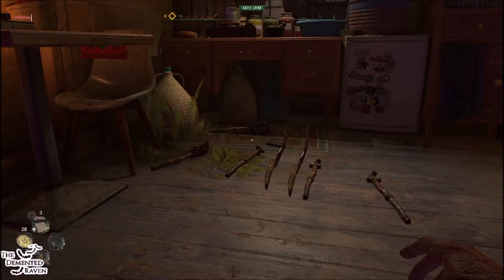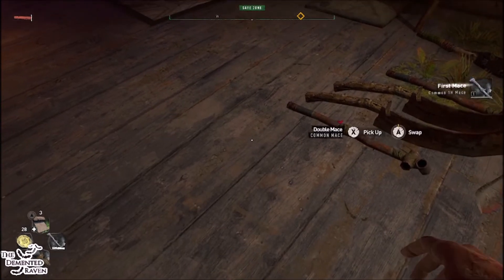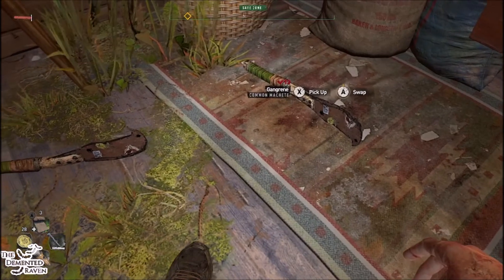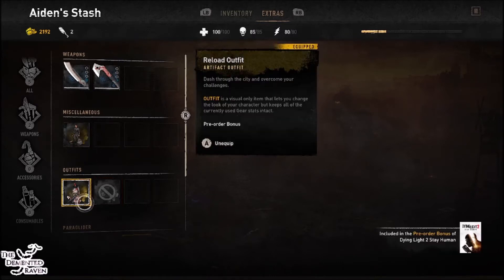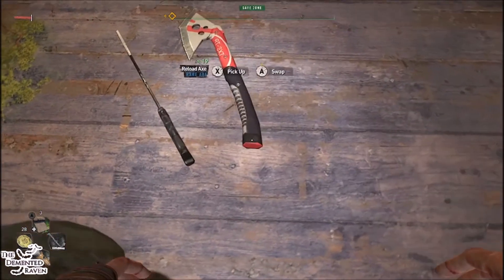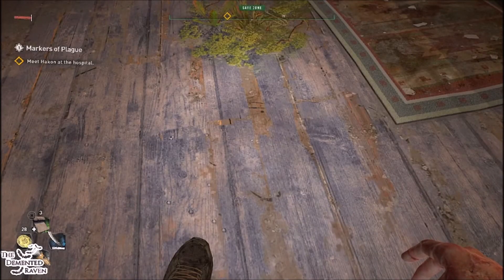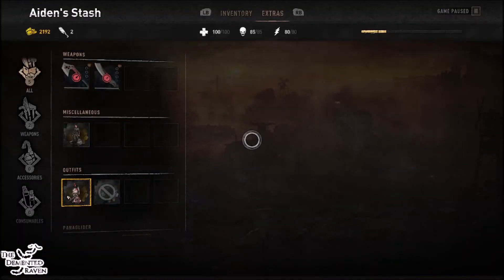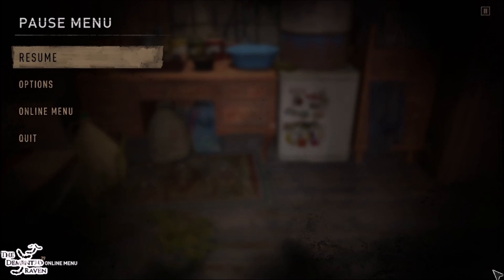Dying Light 2: Early Weapons & Preorder Bonus Bundle Showcase.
The First of Many DL 2 Videos. What do you guys think of the Preorder Bonus?